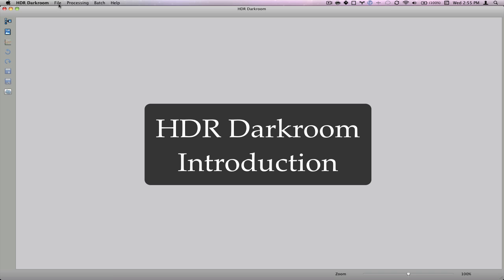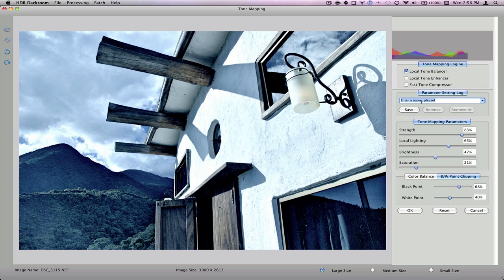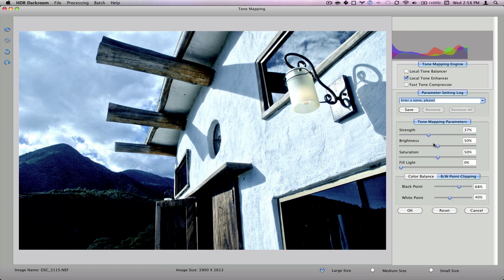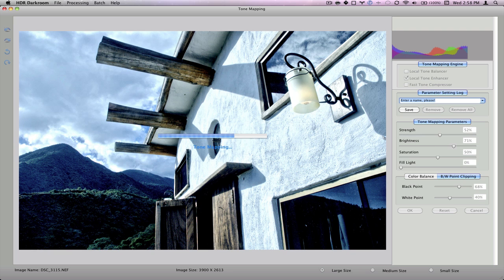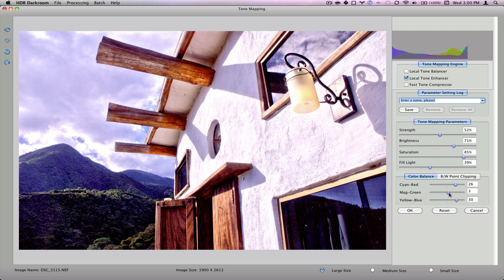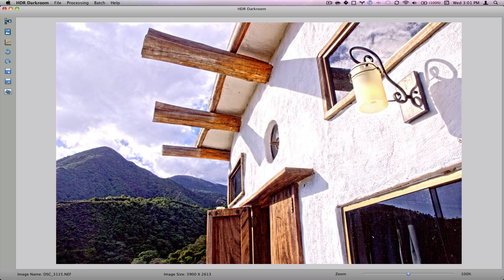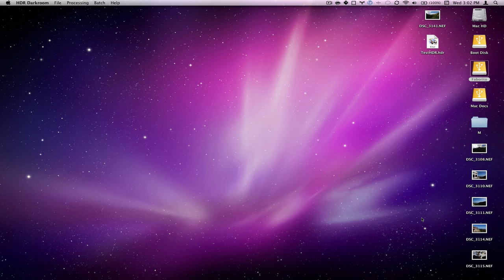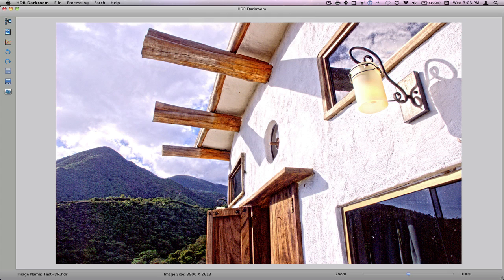Introduction to HDRDarkroom (Everimaging)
Quick introduction to HDRDarkroom Standard version. Please excuse my english as is not my native language :)